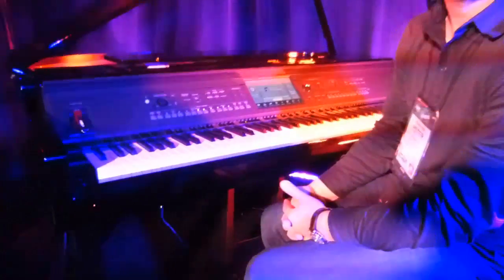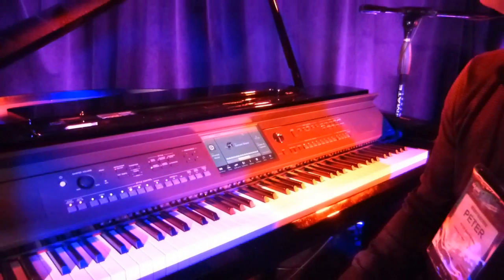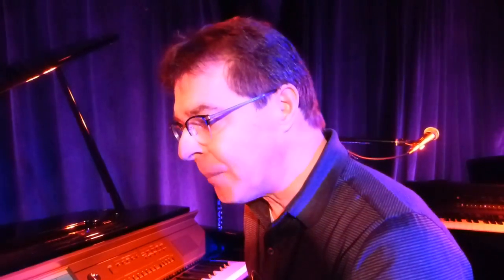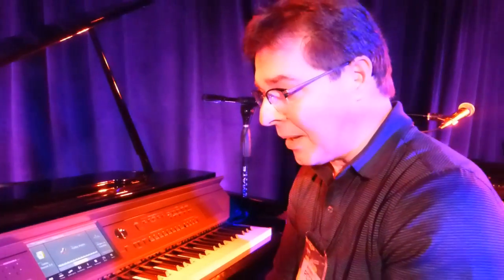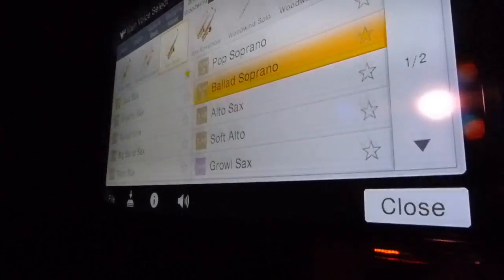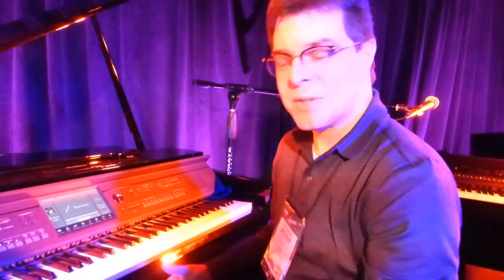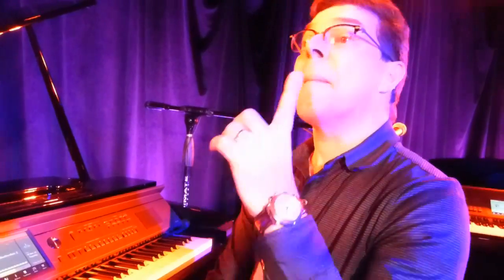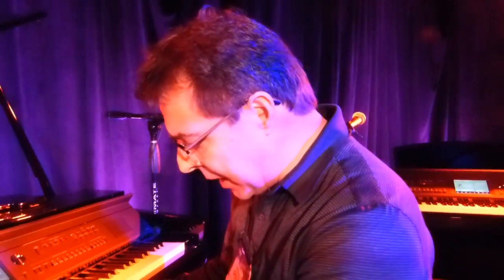Yamaha Clavinova CVP-609 Articulations (1 of 3)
Peter Baartmans demonstrates the real-time articulation switching that makes the new top-end Clavinova's acoustic sounds so realistic.